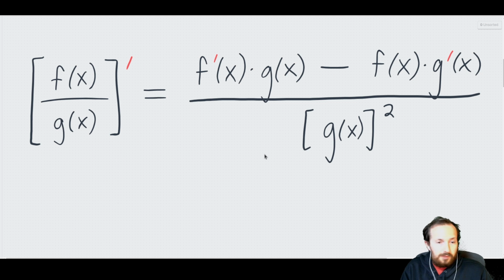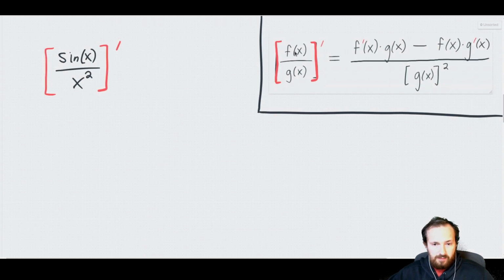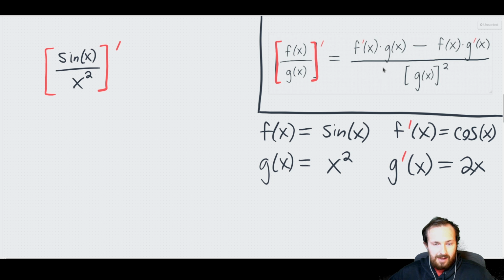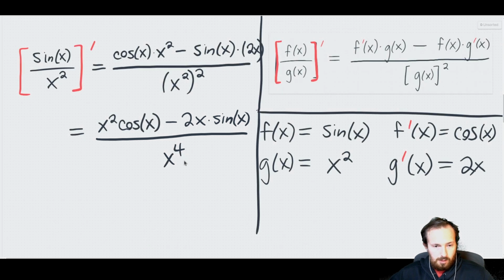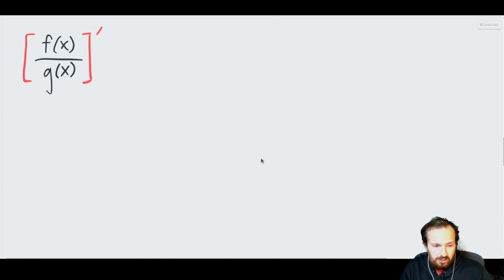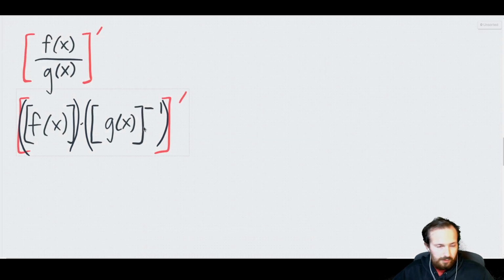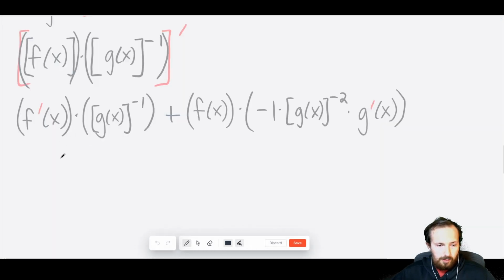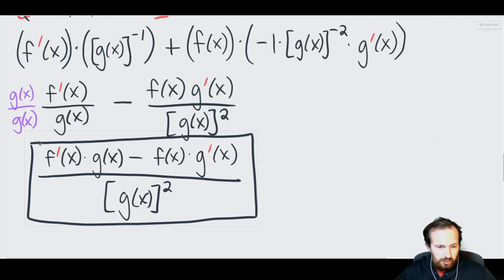The Quotient Rule: What it Is, Why It Works, and How to Use It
If you want to attend our calls live so you can get your own AP Calculus questions answered every day, join our Skool group